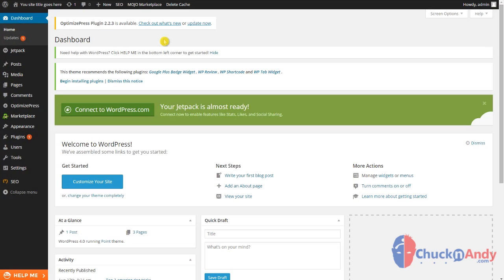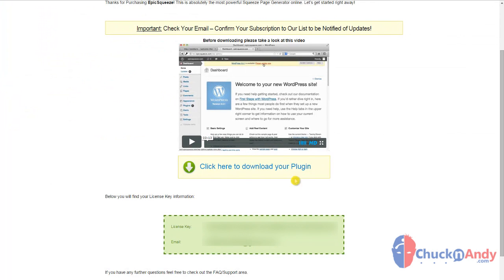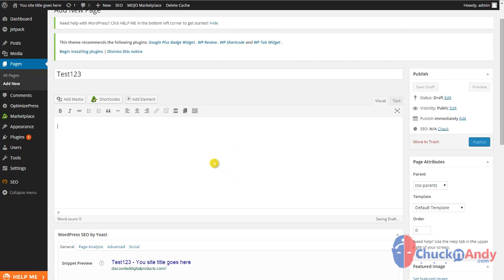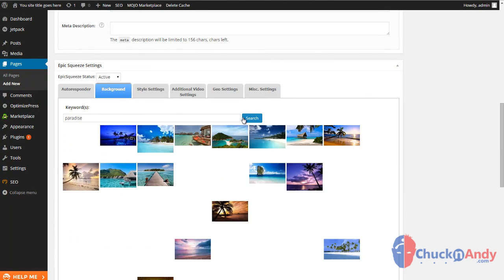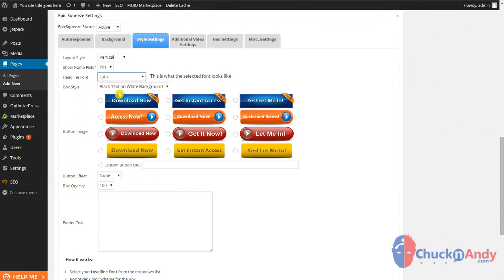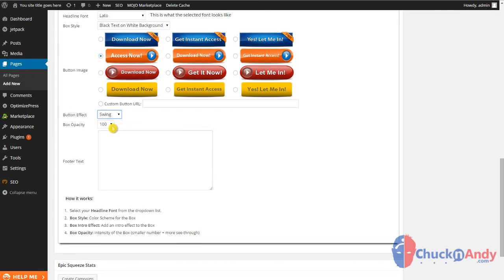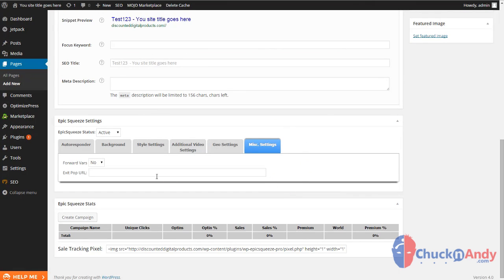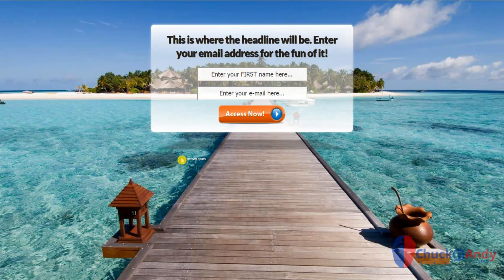Epic Squeeze Page Review and Step By Step Tutorial/Walk Through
Epic Squeeze Page is the simplest and easiest wordpress plugin when it comes to building squeeze pages. Juan Morales has been marketing online for years and is one of the best in the industry when it comes to list building.

Epic Squeeze Page is created by Juan Morales and his development team. Since launching it to the market place, it has change the game for list builders. Conversions started increasing and even newbies were able to build "Guru" type of squeeze pages.

If you're looking for an easy to use wordpress plugin that can create high converting squeeze pages. Then I highly recommend you check out Epic Squeeze Page